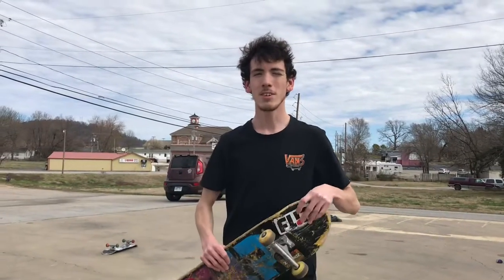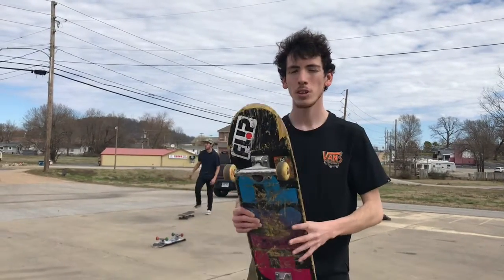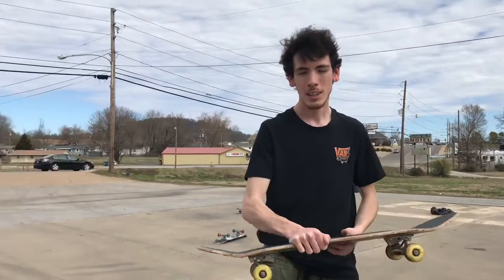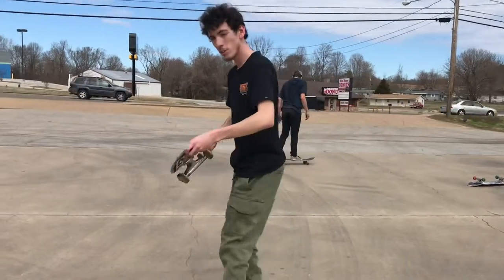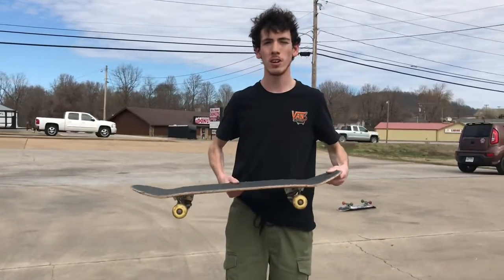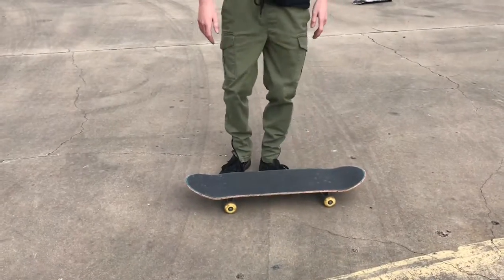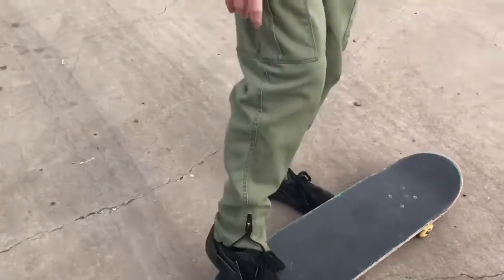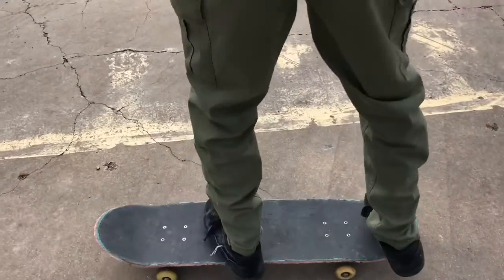Trick Tip: How To Fakie backside Bigspin